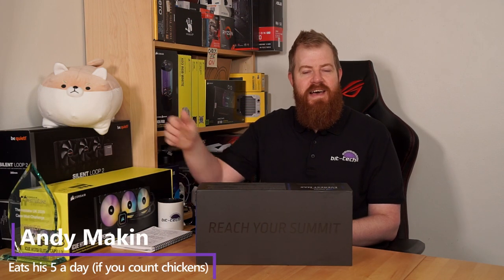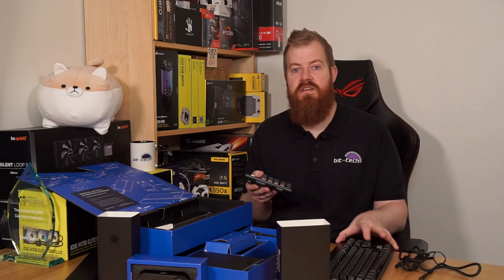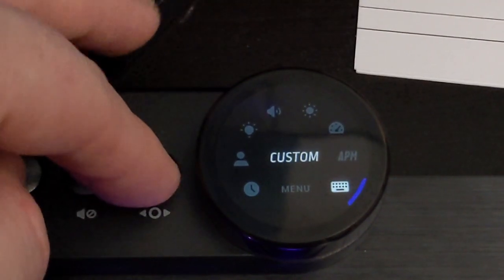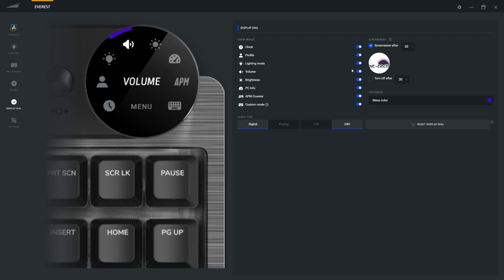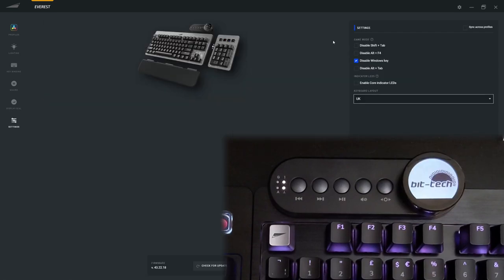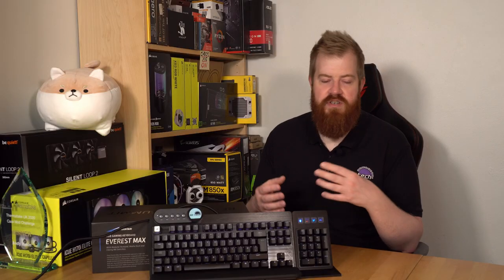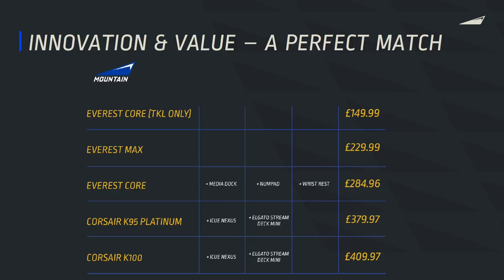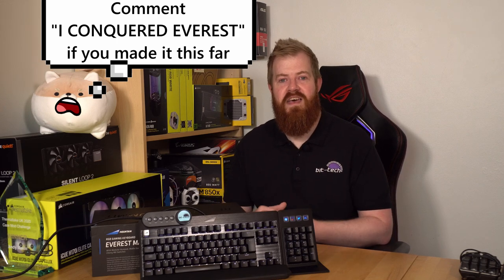Mountain Everest Keyboard Review | bit-tech.net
One of the most interesting keyboards available, our man Andy passes his critical eye over the hardware and software.

Key timestamps:

00:53 – Unboxing and specs
06:48 – Software and feature details
21:45 – Analysis
30:38 – Pricing and conclusion